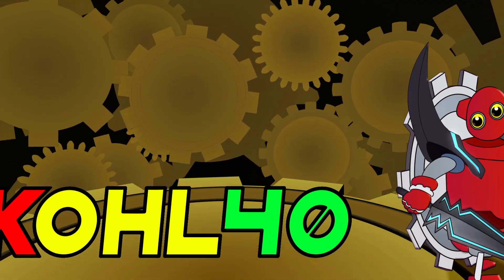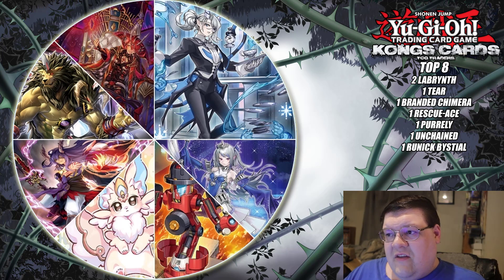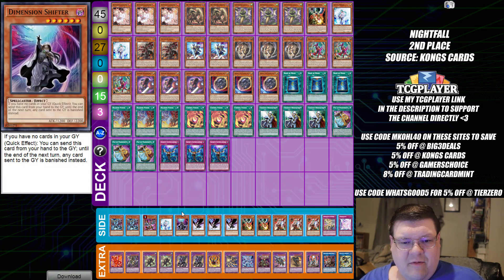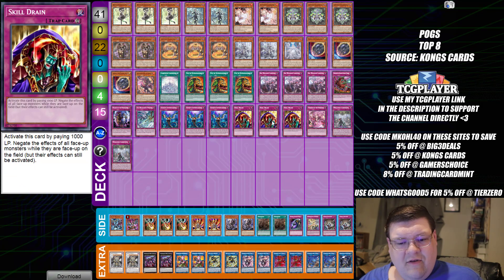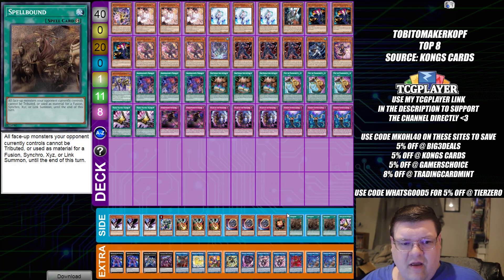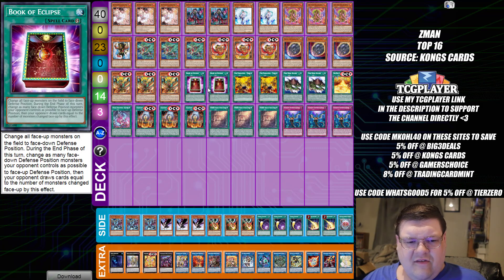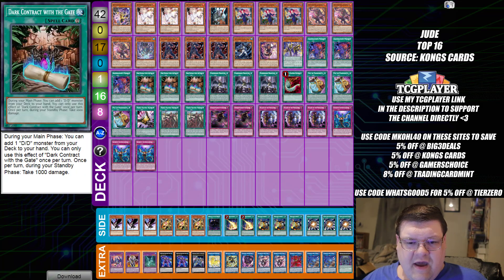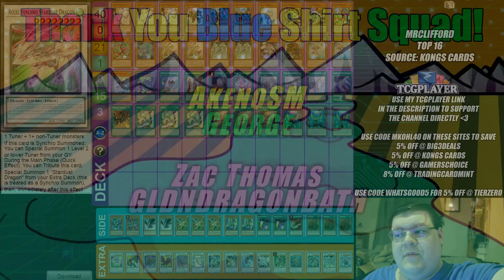Locked In The Labrynth! Yu-Gi-Oh! Kongs Cards Breakdown December 2023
We have ANOTHER crazy event for you today showcasing more meta!? What do you think about this breakdown!?